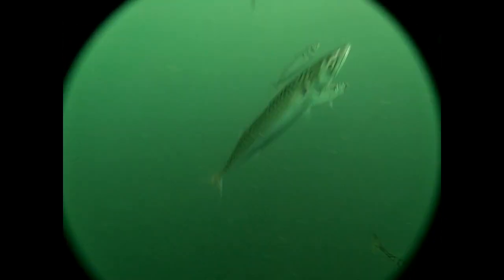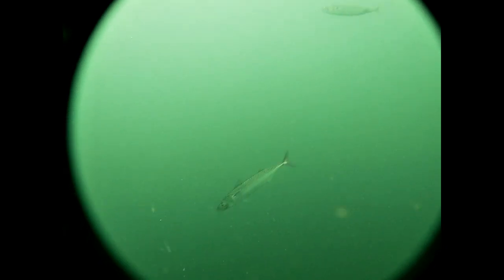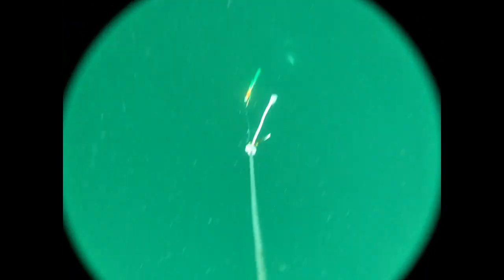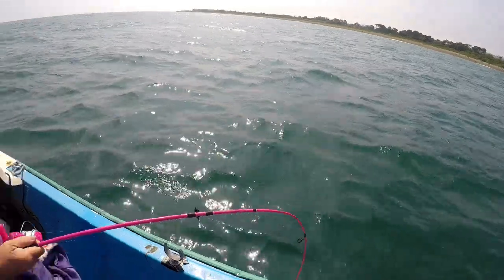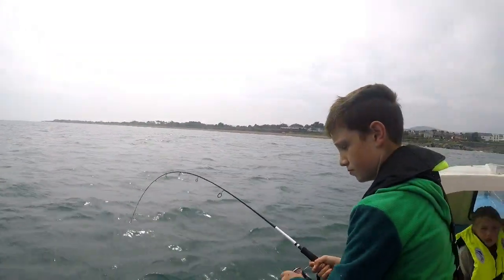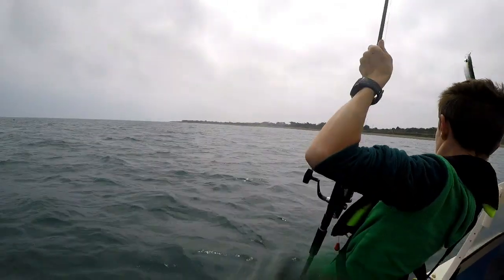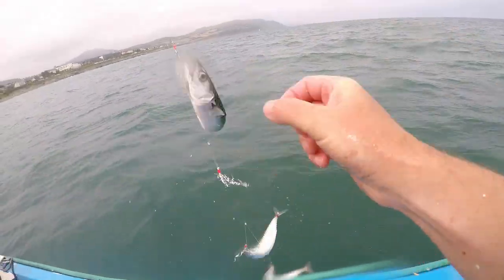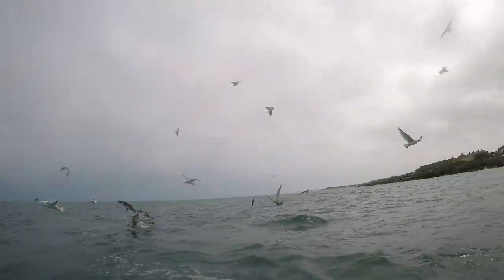Mackerel fishing above with camera below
Mackerel fishing on boat with camera below sea